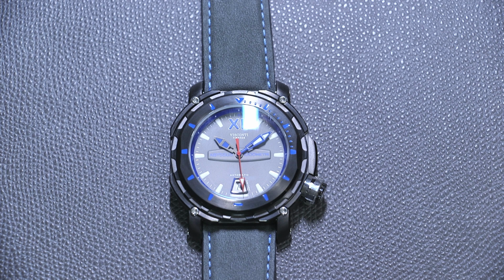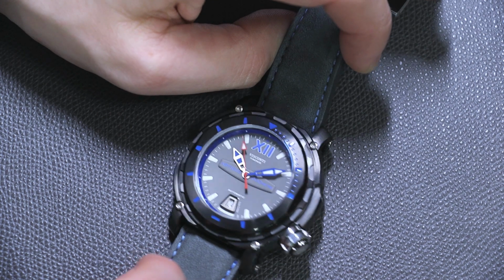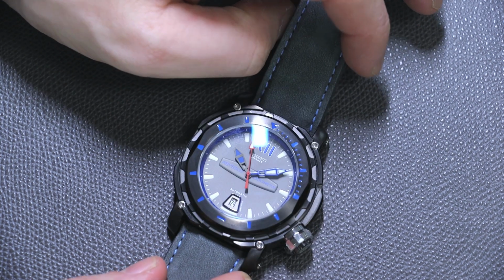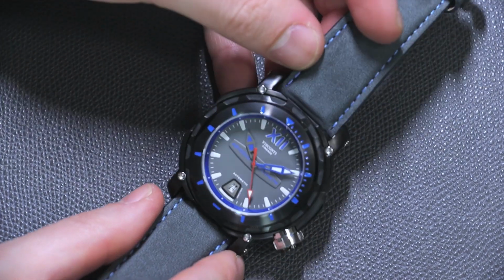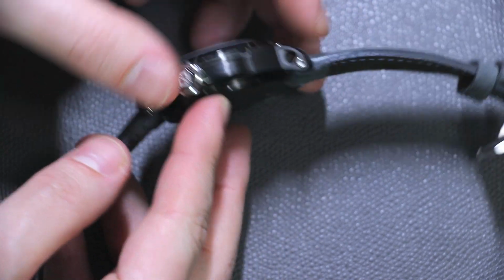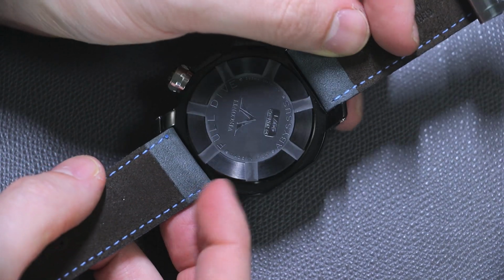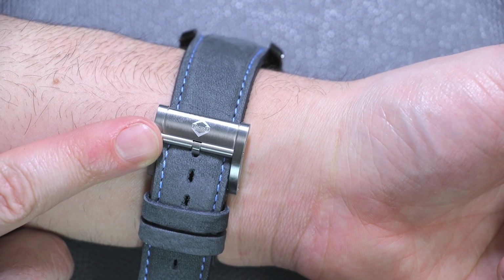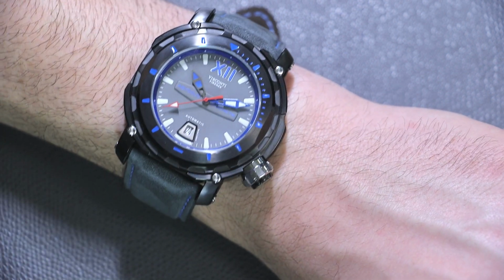Visconti W115 Abyssus Full Dive 1000M Gun Metal Watch Review | aBlogtoWatch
Ariel Adams reviews the Visconti W115 Abyssus Full Dive 1000M Gun Metal watch. Price for this reference Visconti W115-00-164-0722 watch is $2,800.